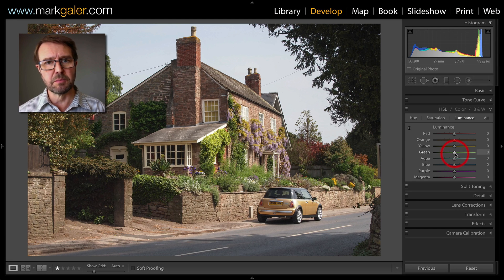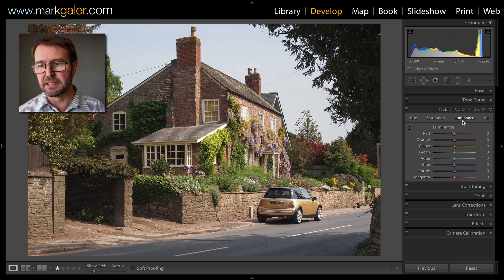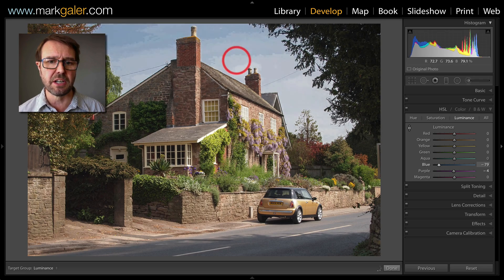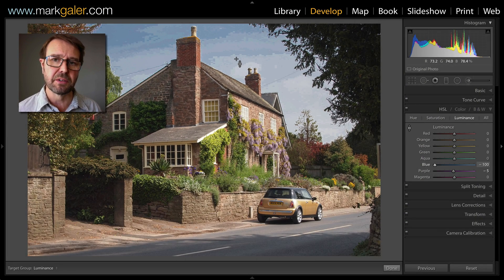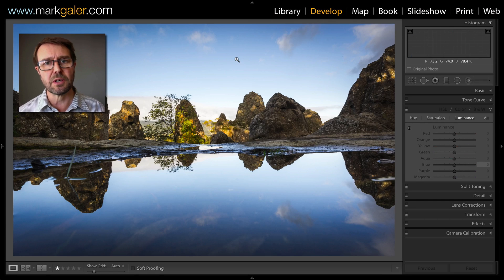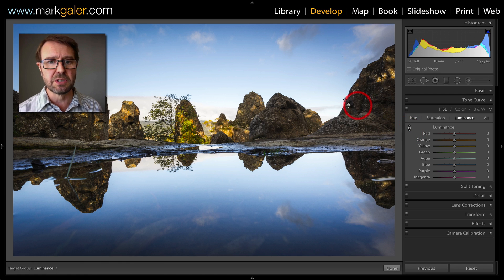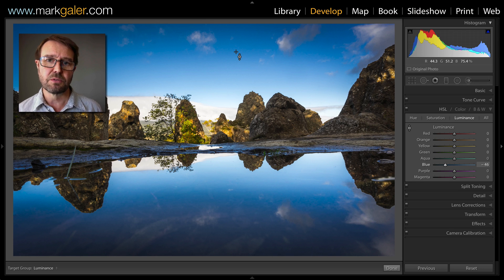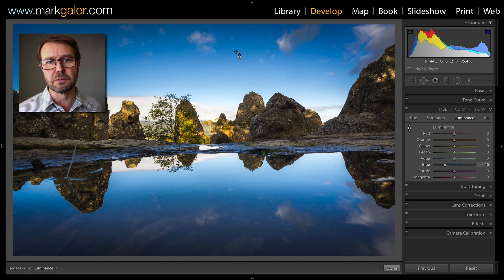Lightroom : The Advantages of Raw vs JPEG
The Advantages of Raw vs JPEG

This series of tutorial movies have been created to help educate photographers how to process their photographic images to create the optimum visual outcome in the Develop Module of Lightroom Classic.

Mark Galer is an Adobe Ambassador.